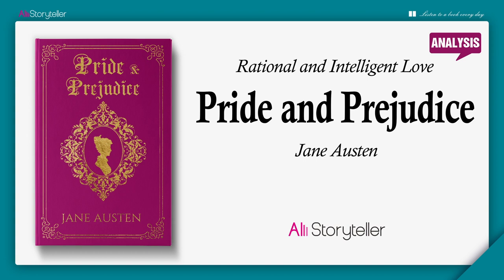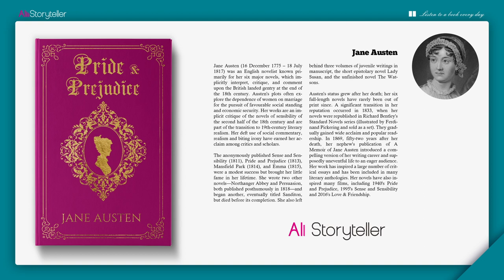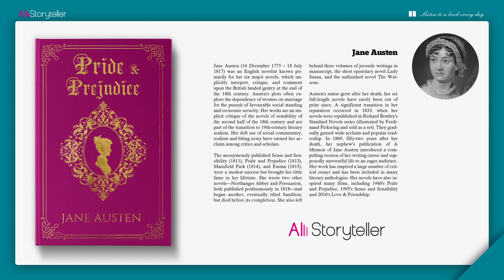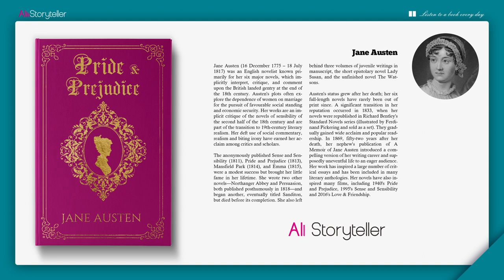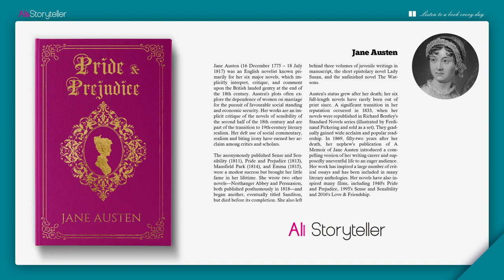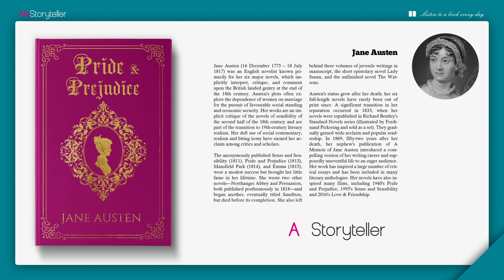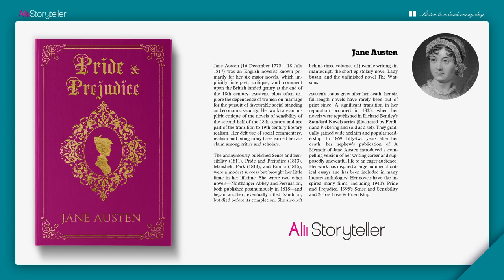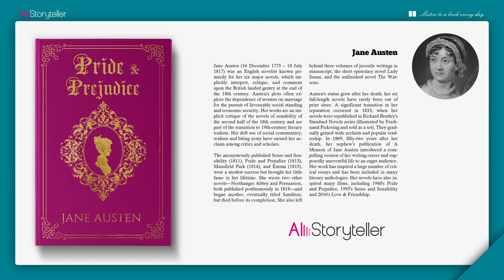Pride and Prejudice | Analysis | Jane Austen